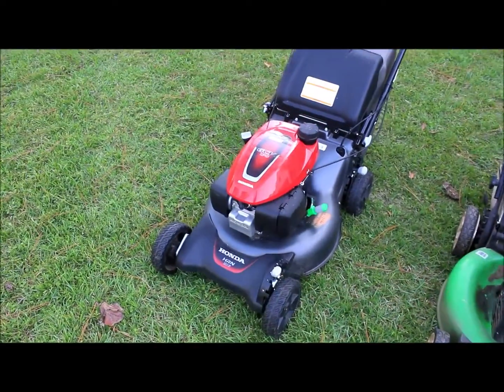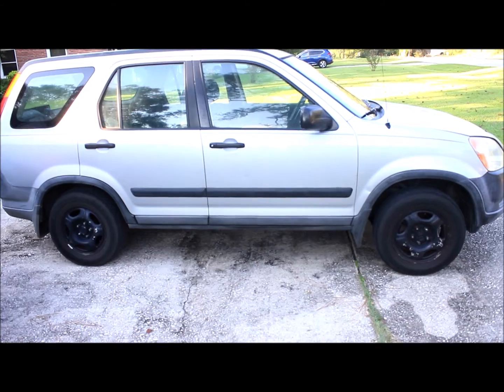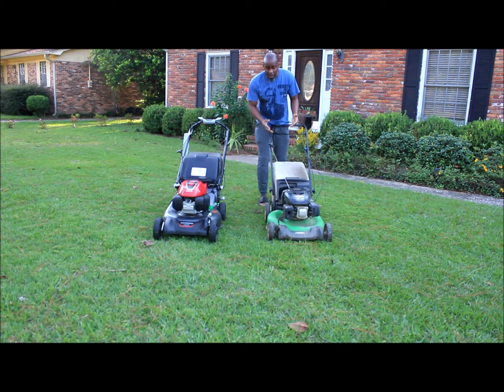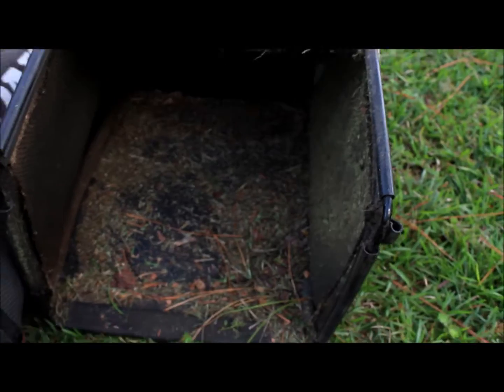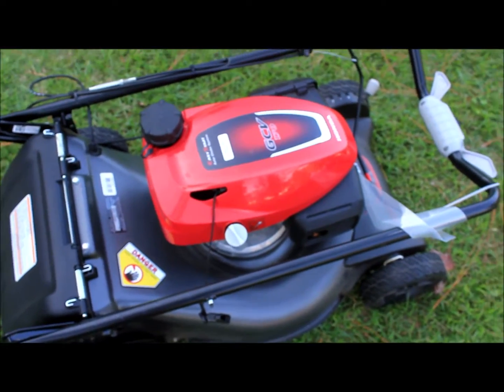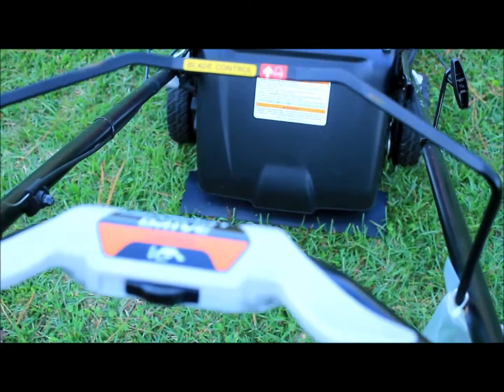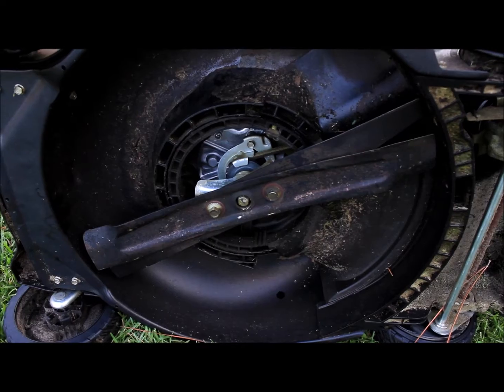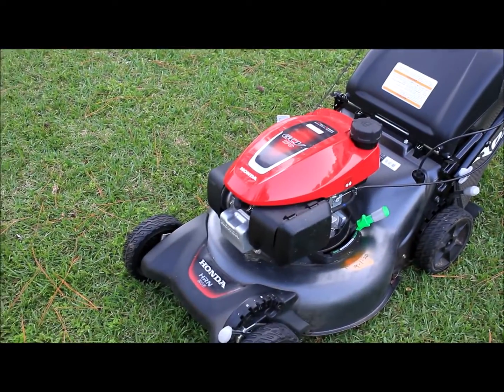Honda HRN 216 Reveiw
HRN216VKA

21" Walk Behind Mower, Variable Speed
Self-propelled, variable speed Smart Drive
3 in 1 with Clip Director® - mulch, bag, and discharge
Honda GCV170 engine with Auto Choke System

Eco Neighbor's wish list

Rob your eco neighbor, primary focus is to motivate people to grow and care for nature. Enjoy the gift of life and share with others.